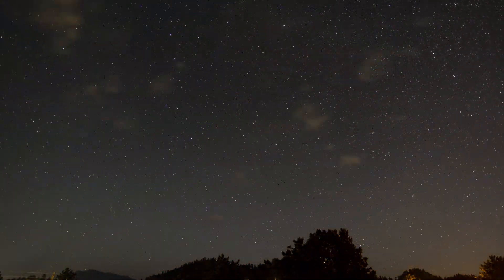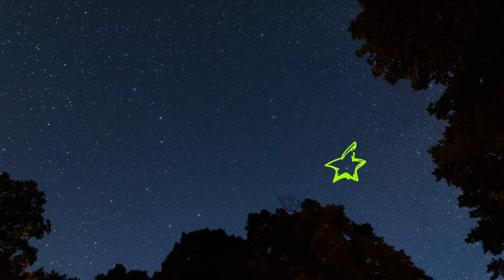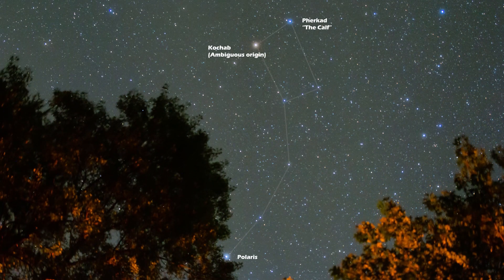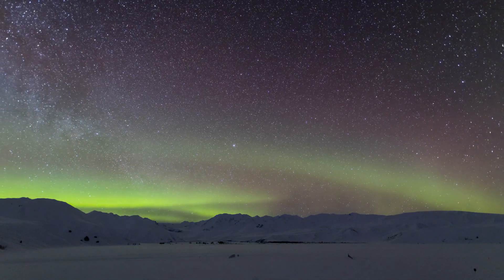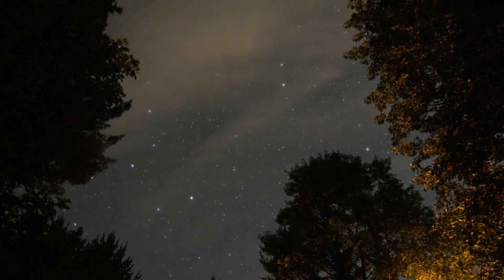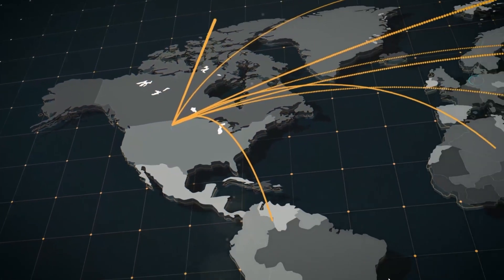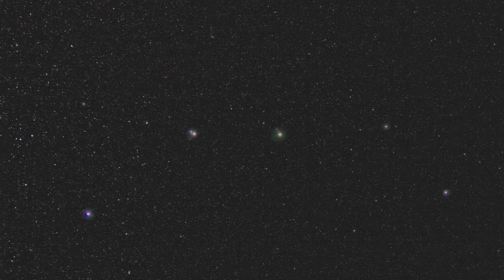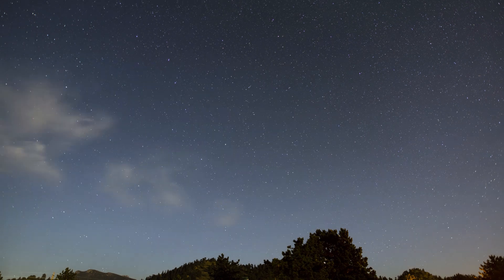URSA MAJOR & MINOR Astrophotography Grand Tour (Big Dipper/Little Dipper)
Part 3 of the Constellation Series! Ursa Major (Big Dipper), Ursa Minor (Little Dipper). Polaris, Alcor and Mizar. M101, M51. M81 and M82. Star Hopping, Star Navigation.  The story of Two Leggings, Bear white child.  The origins of "The Arctic"  The Precession of Earth's polar axis over time.

How to find Usra Minor (The Little Dipper).  How to find the North Star.

Whirlpool galaxy, M106, Pinwheel Galaxy, Bubble Nebula, M81 and M82, Cigar and Bode's Galaxies.

Many of these images came from all over North America, Alaska, Colorado, Michigan, South Texas

I'm not the one who originally thought the Bear White Child story was a "storm chase" or someone seeing a tornado that looked like the big dipper.  John Weaver is probably the first to write about this, 40 years ago

00:00 Introduction
00:30 Locate the Little Dipper and Big Dipper
03:22 Origins of "The Arctic"
04:05 Alaska's State Flag
04:48 Northern Lights
05:23 Bear White Child / Tornado
07:29 Navigation with the Stars
08:30 Mizar and Alcor
10:00 Galaxies

11:40 Axis Precession

Gear used:

Cameras:
Canon 6DMkII (Timelapses, Live Shots)
Modified Canon T3i (Stills)
Modified Canon T1i (Stills)
Sony A7s3 / A7sIII (Live shots)

Lenses:
Tamron 24-70mm F2.8 (Used at either 24 or 70)

Light Pollution Filter: Astronomik LPF Clip-In

Telescope:
William Optics GT81
Celestron 80ED